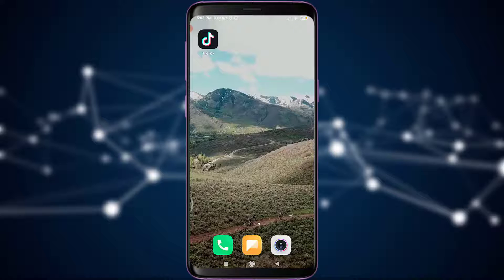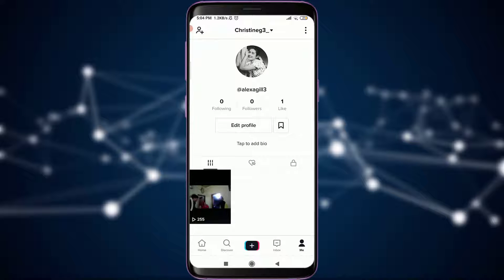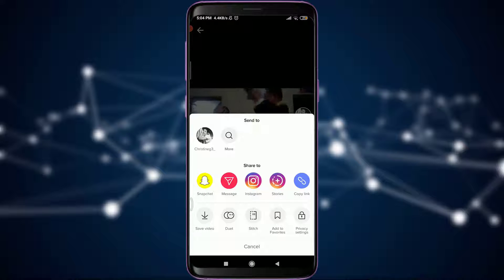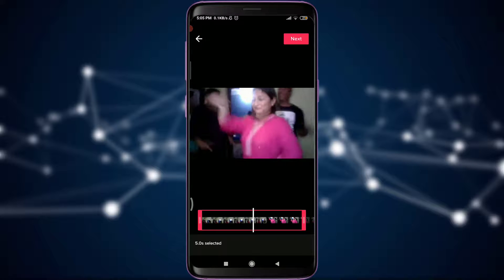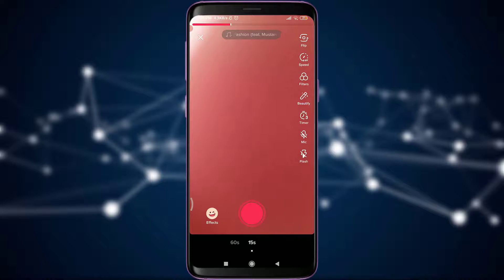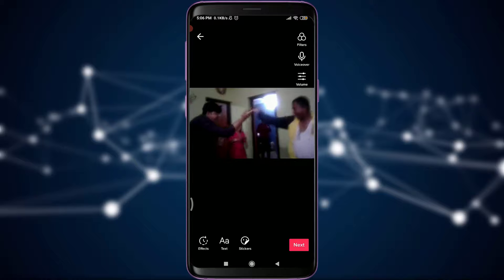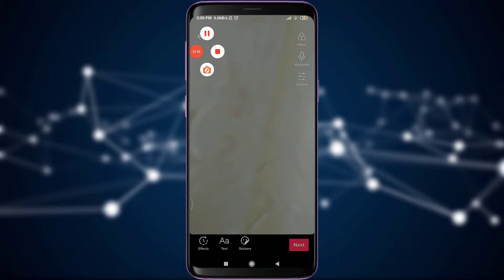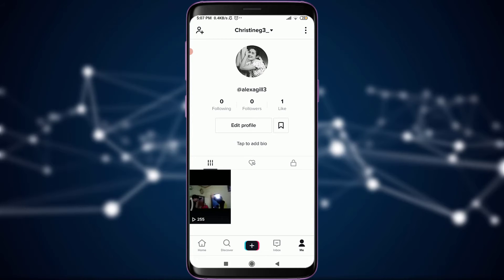How to Stitch on Tiktok | Use Stitch on TikTok | 2021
Want to make a viral video with the stitch feature in tiktok but don't know how?
In this video I will guide you in quick easy steps to stitch videos on tiktok.